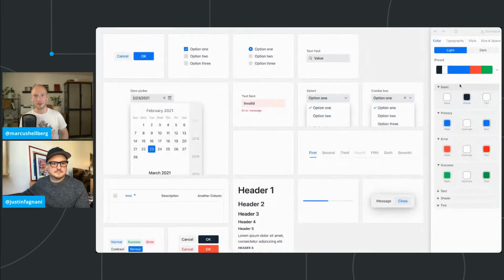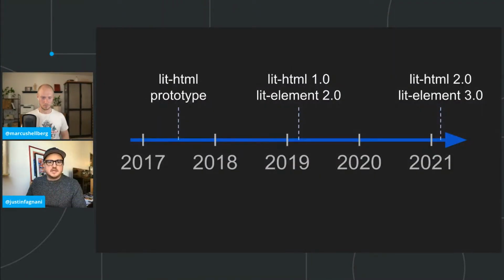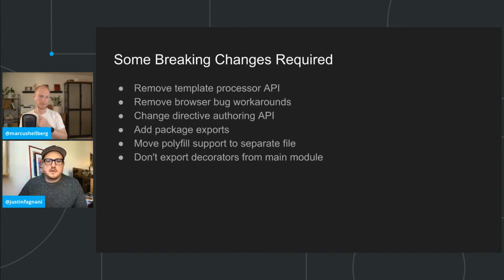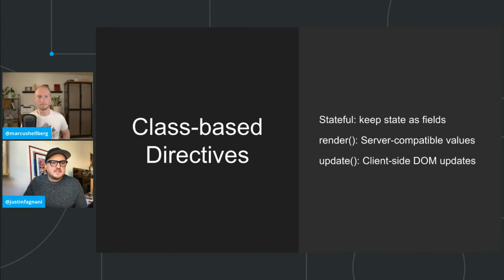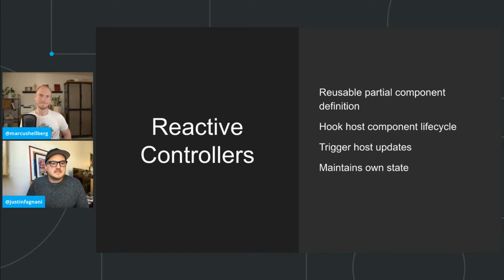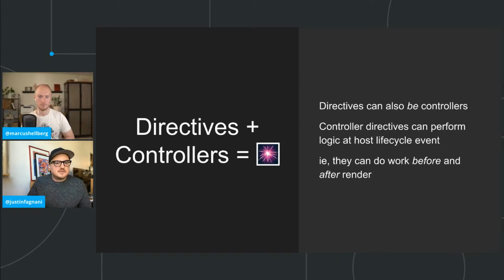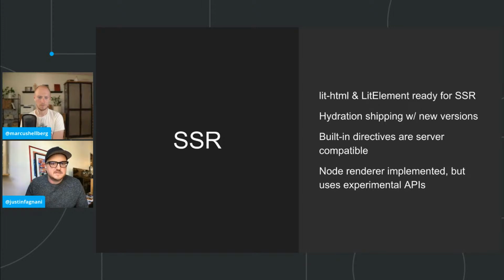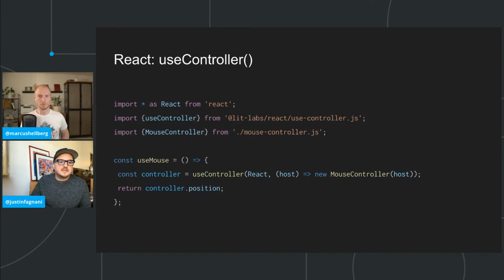LitElement 3.0 & lit-html 2.0, what's new and exciting?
Justin Fagnani from the Polymer team is joining us to discuss the next major releases of LitElement and lit-html. The new releases are smaller, faster, and support server-side rendering (SSR). The brand new ReactiveController feature allows developers to create shareable logic that hooks into the component lifecycle.

Host: Marcus Hellberg, Head of Community at Vaadin.

Join us in the webinar and ask your questions live!